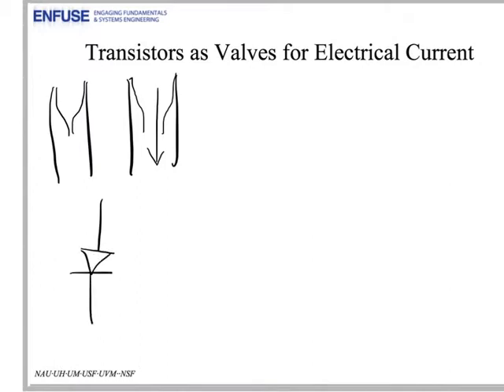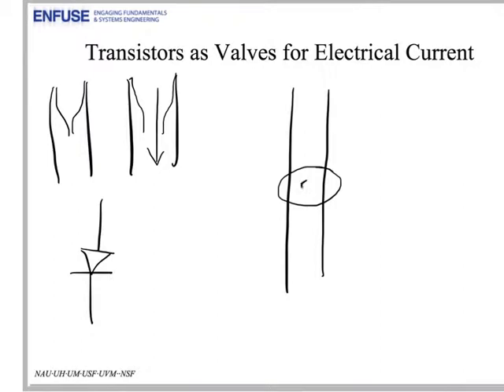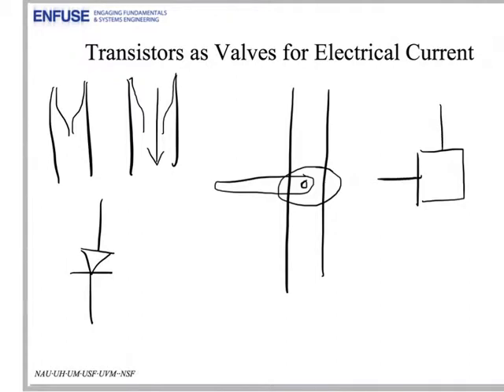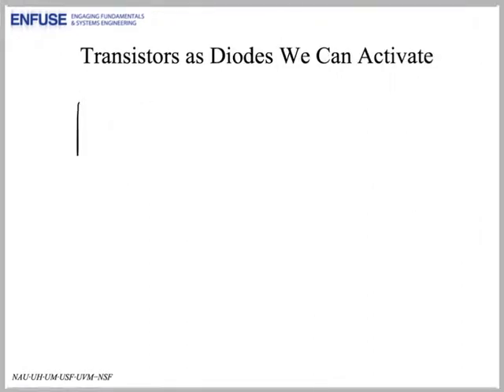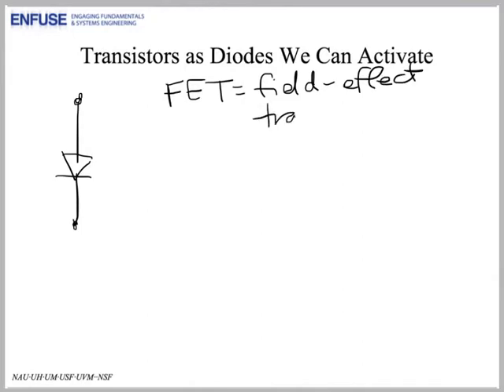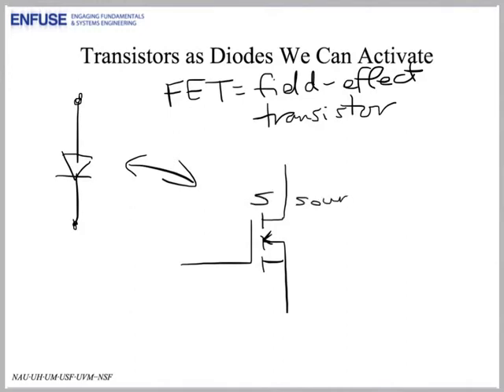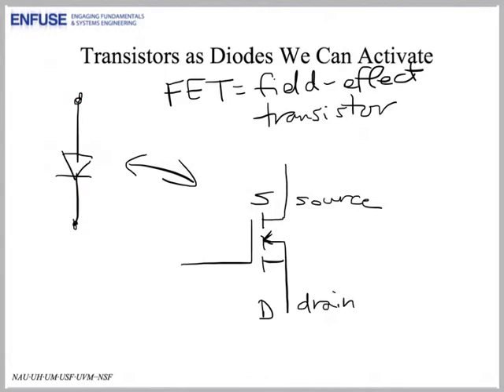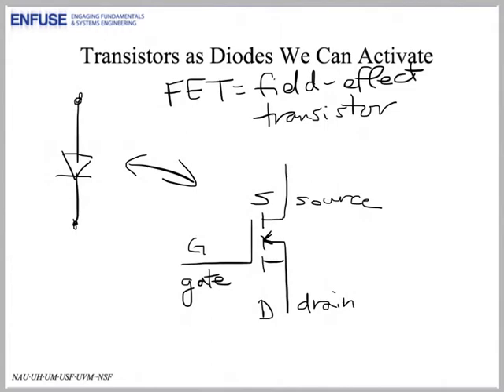ENFUSE DC-AC Inversion Part 6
We describe a simple model for transistors as switches for current, first using an analogy with fluid flow and valves, and then interpreting them as diodes whose operation we can control.